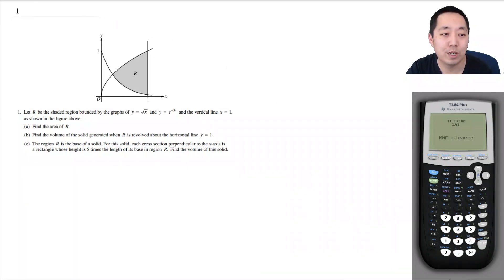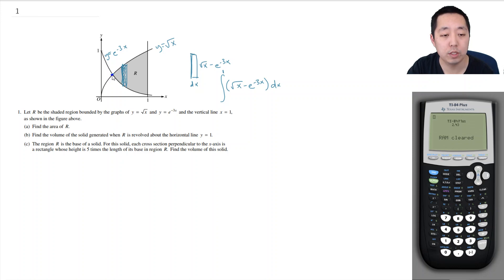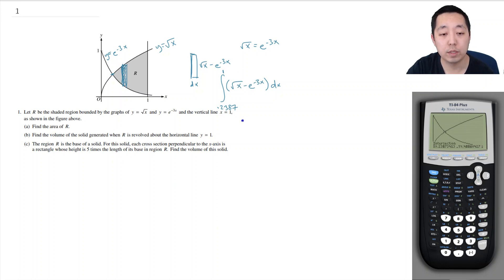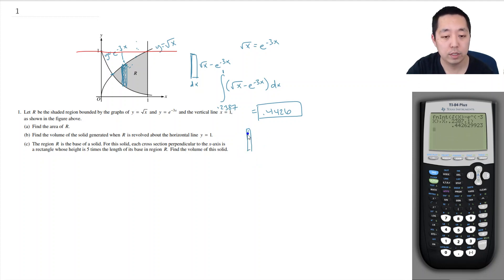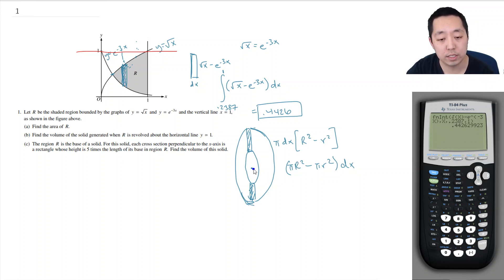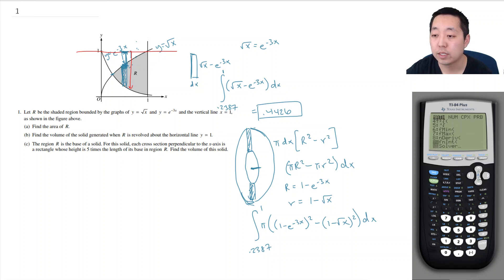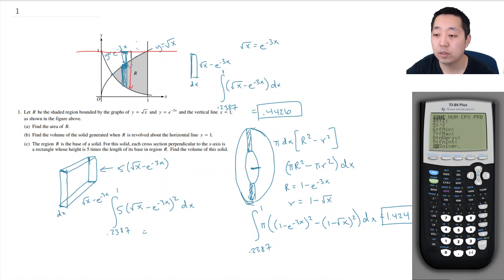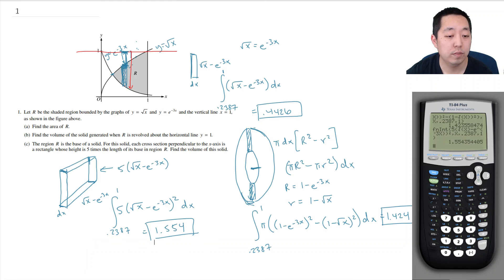2003 AP Calculus Free Response #1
Walkthrough of the 2003 AP Calculus FRQ #1